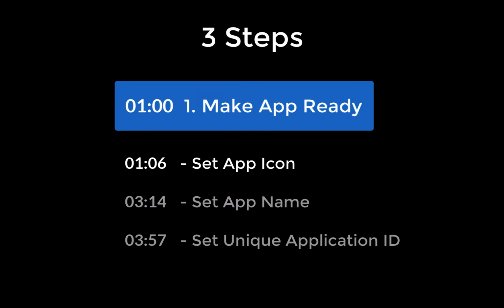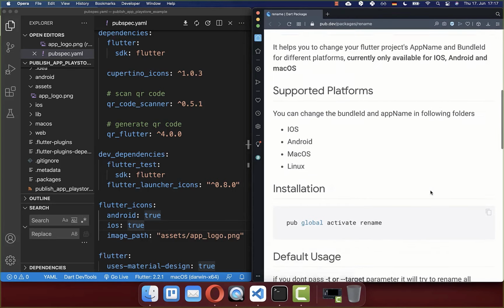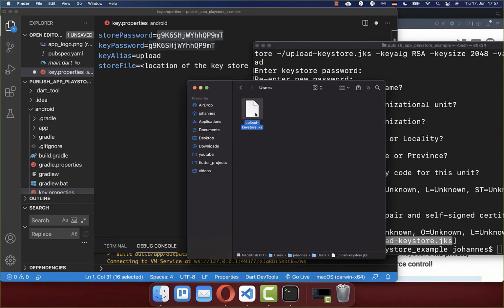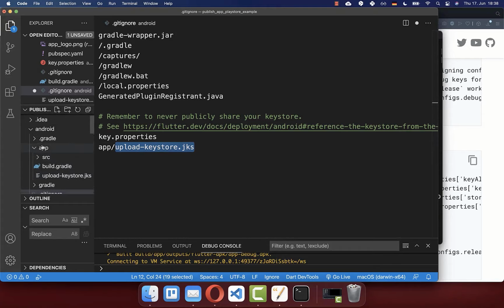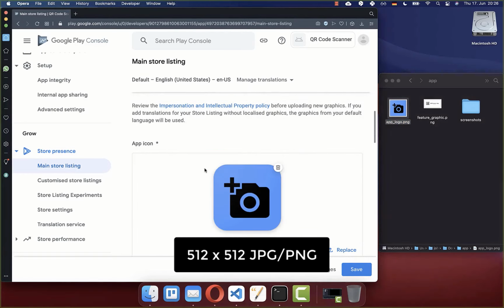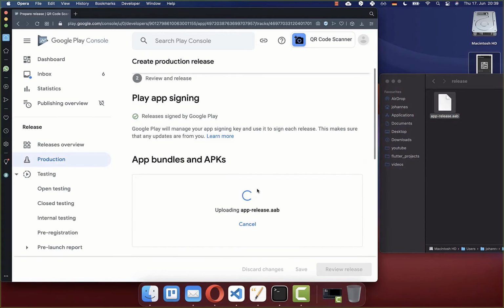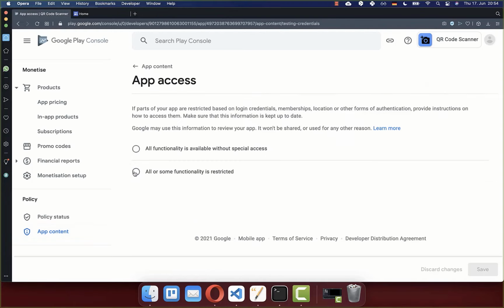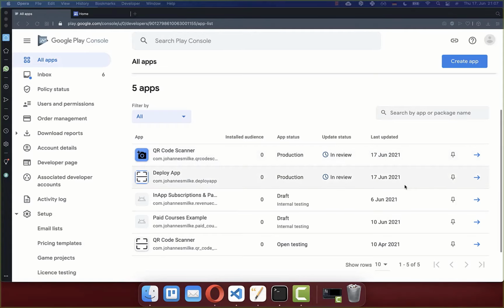Flutter Tutorial - How To Publish Flutter App On Play Store [2024] Build, Release & Deploy App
Learn how to publish a Flutter App On PlayStore. Build, Release and Deploy your Flutter app today!

TIMELINE
0:00 Introduction Publish Flutter App On Google PlayStore
1:00 Make App Ready
1:06 Set App Icon
3:15 Set App Name
3:57 Set Unique Application ID
4:47 Publish to PlayStore (Manually)
4:53 Build & Release App
9:38 Create Google Developer Account
10:58 Prepare App For Google Review
20:08 Rollout App To PlayStore